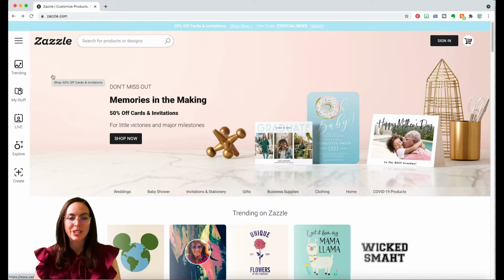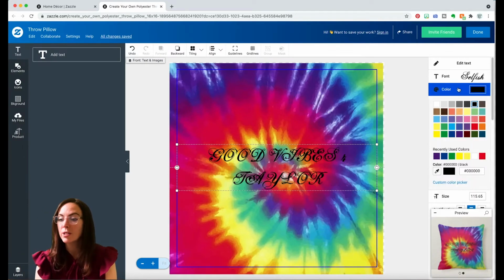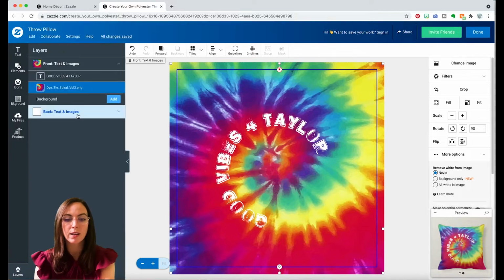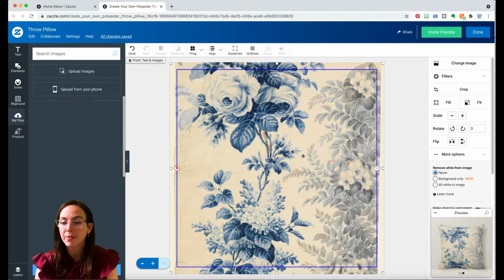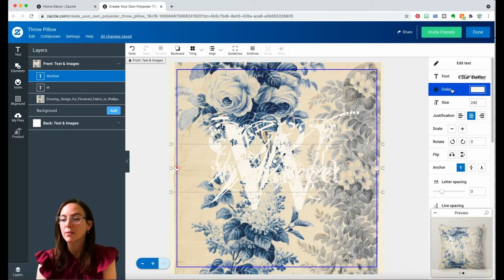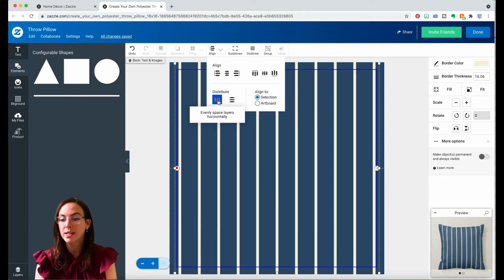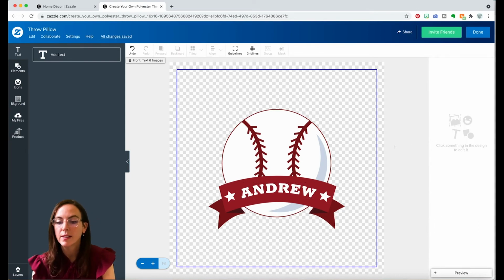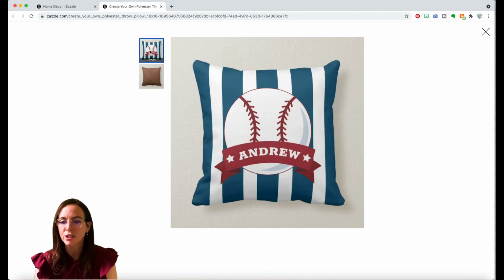Design a Custom Throw Pillow!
Print on demand sites have created a world where making your own custom throw pillow design has never been easier. Come design with me!

💡 WANT MORE DESIGN IDEAS? 💡

📖CHAPTERS 📖

0:00 Intro
0:56 Tie Dye Pillow
8:12 French Country Pillow
16:04 Baseball Pillow
21:54 Outro

🎧 MUSIC ATTRIBUTION 🎧

⚖️ LEGAL STUFF  ⚖️